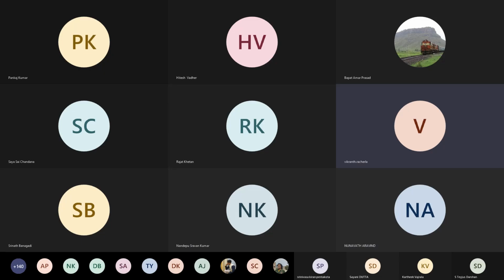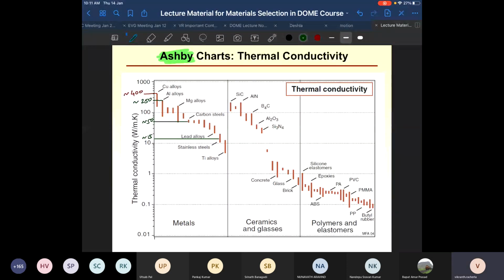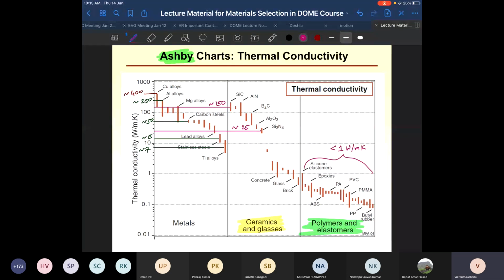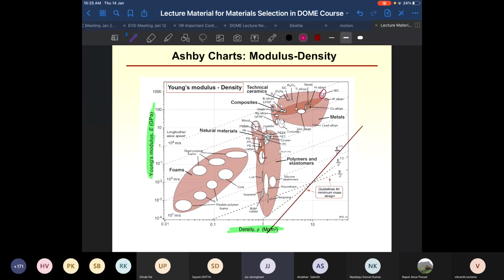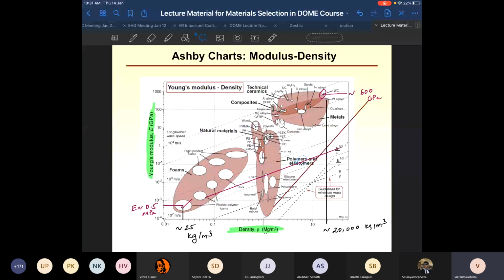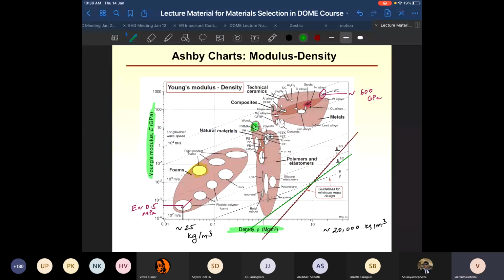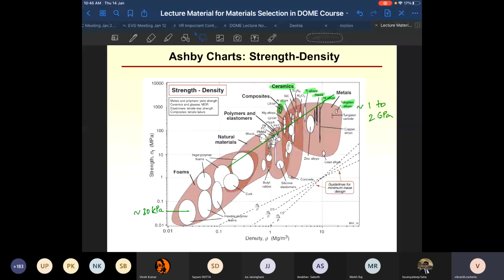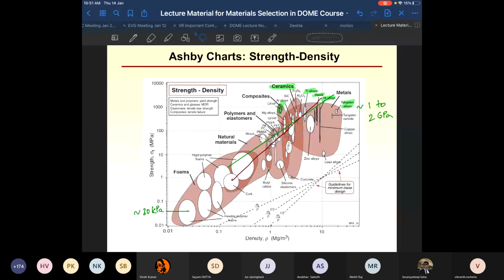DOME | Design of Machine Elements | IIT Kharagpur LEC-7